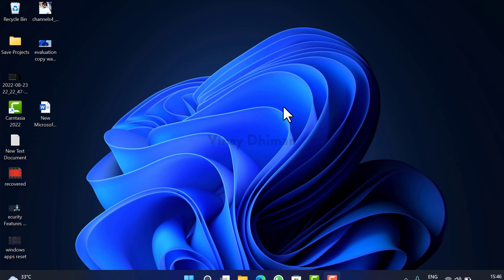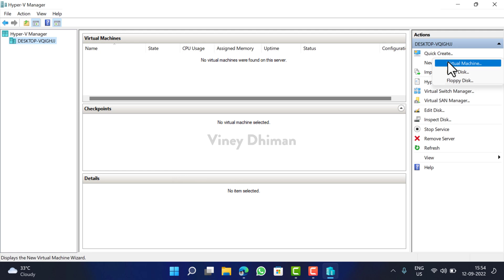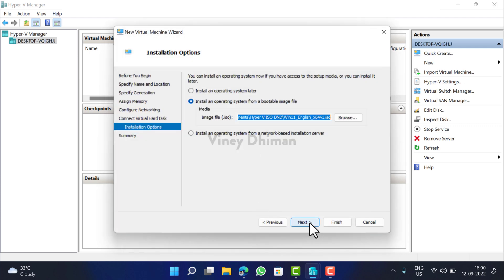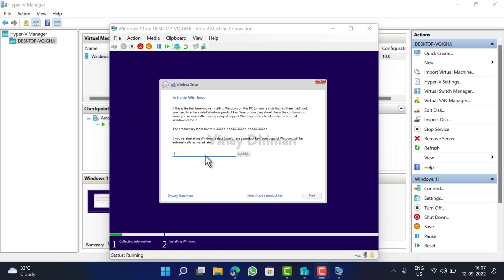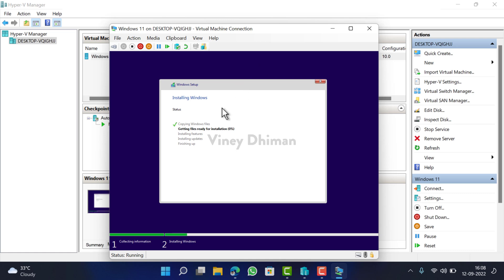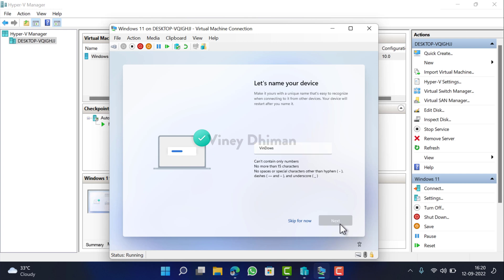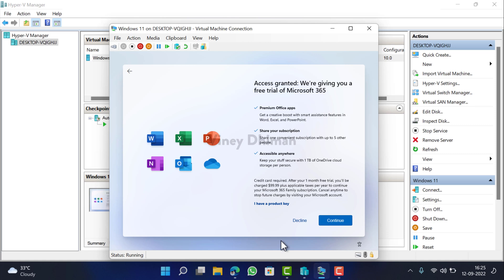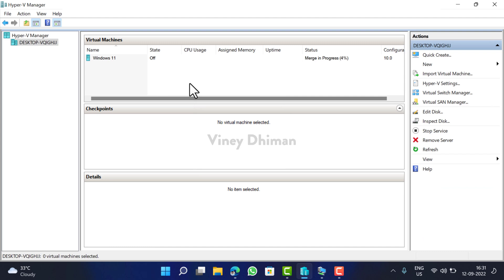How to Install Windows 11 on Hyper-V Virtual Machine - Quick Tutorial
In this video, you will learn how to install Windows 11 on Virtual Machine (Hyper-V Manager)

What is the Hyper-V feature of Windows?
Hyper-V is Microsoft's hardware virtualization product. It lets you create and run a software version of a computer, called a virtual machine. Each virtual machine acts like a complete computer, running an operating system and programs. When you need computing resources, virtual machines give you more flexibility, help save time and money, and are a more efficient way to use hardware than just running one operating system on physical hardware.